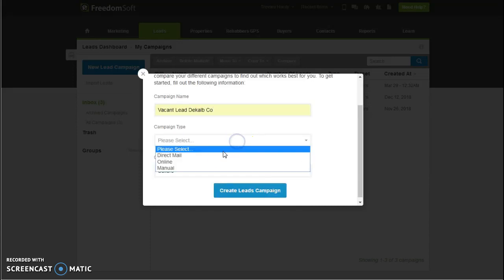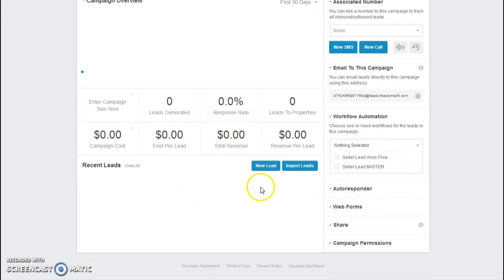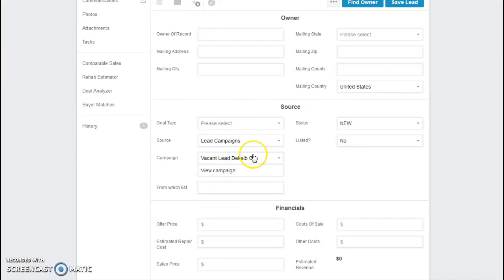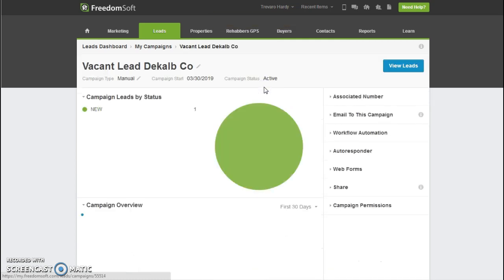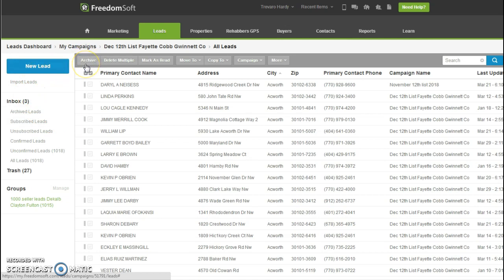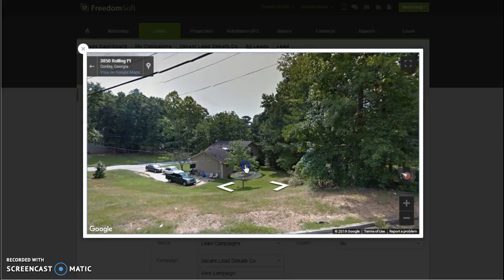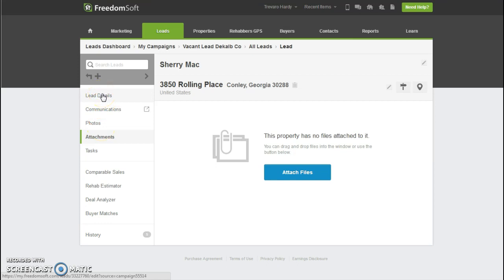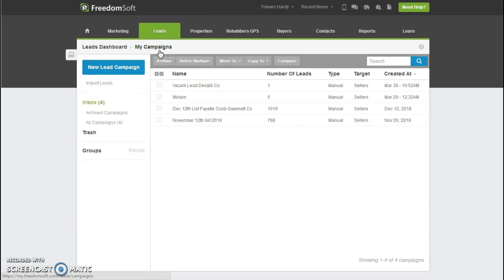How To Create A Lead Campaign Inside Of FreedomSoft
How to input leads inside of freedomsoft and keep them managed.